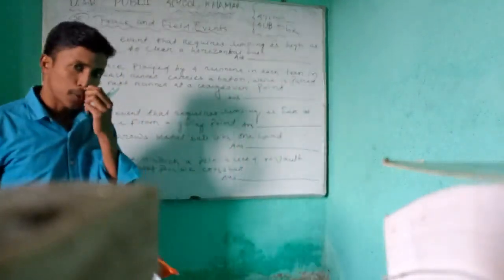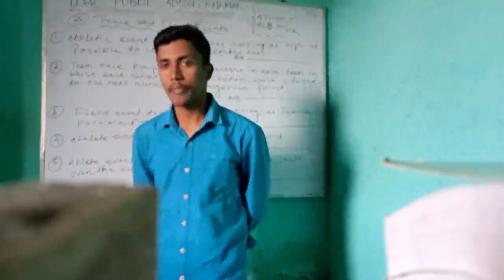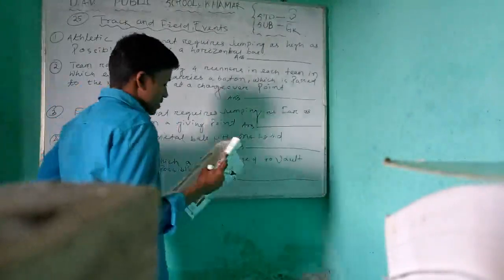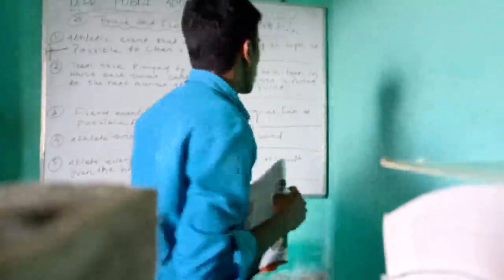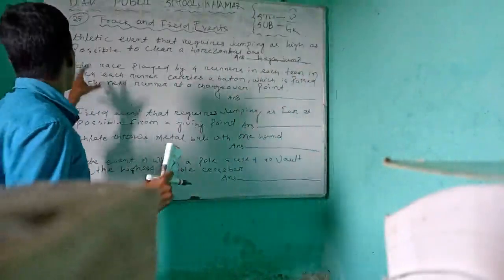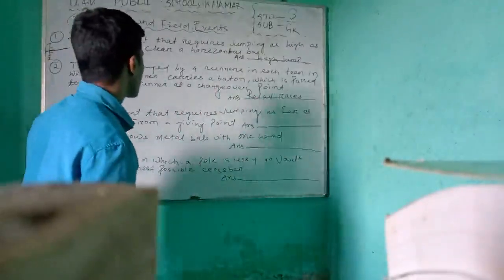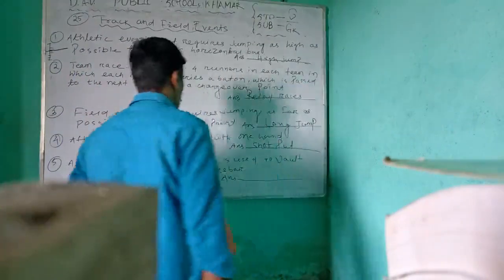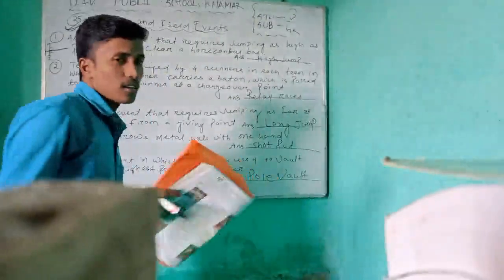DAVPS STD5 GK CH25 - TRACK AND FIELD EVENTS (26-12-20)